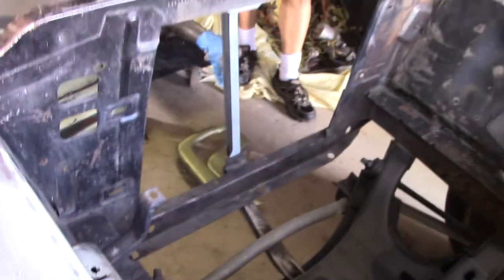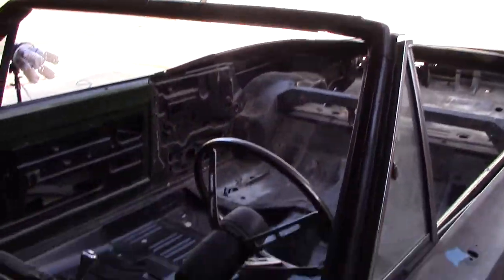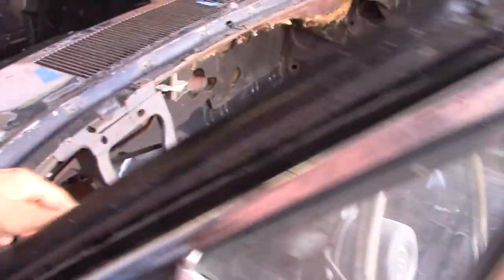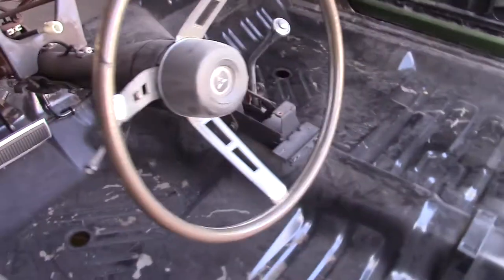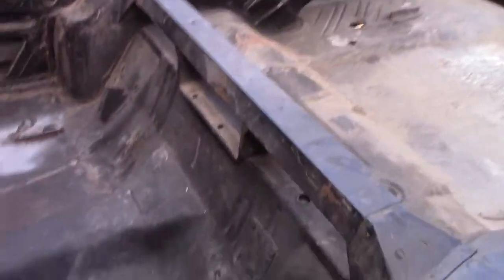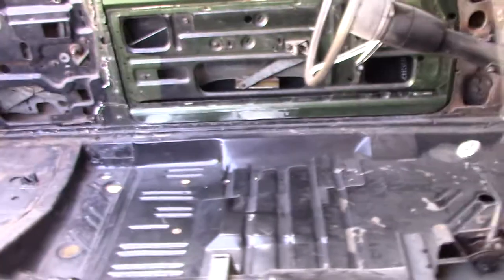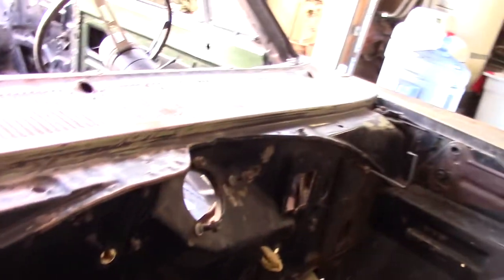1969 Dodge Coronet 440 RT Convertible Parts Car. Interior video. NorthCountyAuctions.com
text ncauctions to 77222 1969 Dodge Coronet 440 RT Convertible Parts Car. Interior video.  Any questions?  More pics I will respond.

Tires are good and will roll onto a flat bed.  Local pickup in Escondido, CA zip - 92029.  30 minutes north of San Diego, CA  We can accept bank wire.   Thank you,

Craig J. Casey, Marketing Director

North County Auctions

NorthCountyAuctions.com